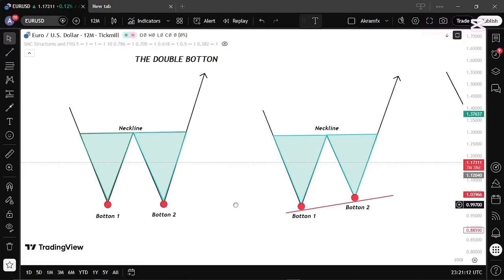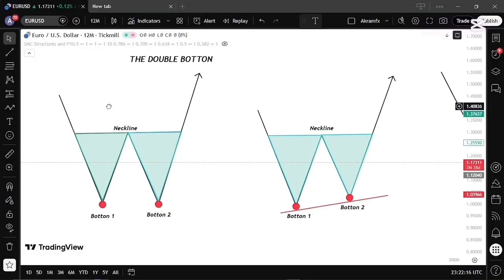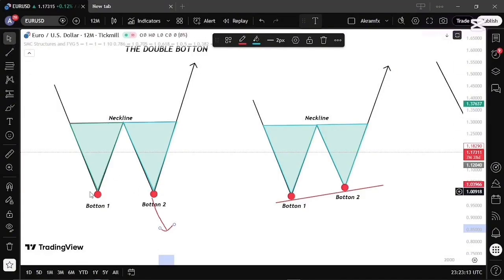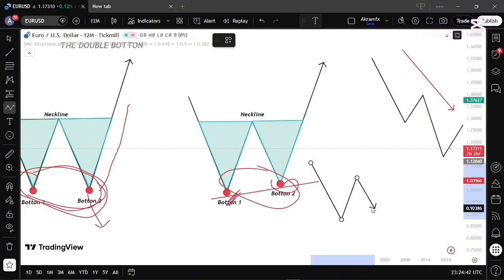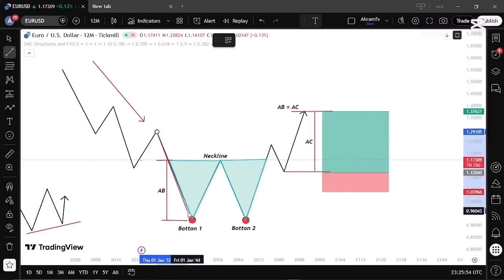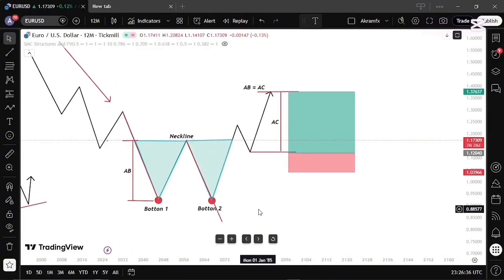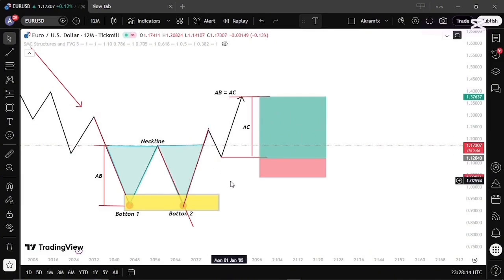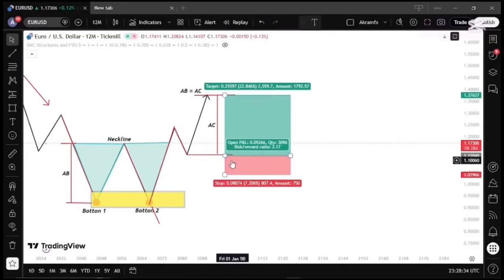Double Bottom Pattern Explained for Beginners (Part 1)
Welcome to Pattern Series 📈🔥

In this lesson, we break down the Double Bottom pattern and understand how it forms in the market.

This is one of the most important bullish reversal patterns every trader should know.

In Part 1, you’ll learn:

• What a Double Bottom is
• How it forms
• The psychology behind it
• What the neckline means
• When the pattern becomes valid

Part 2 will focus on real chart examples and practical entries.